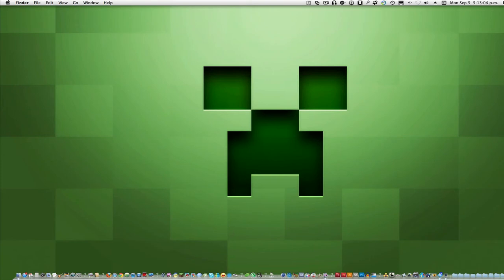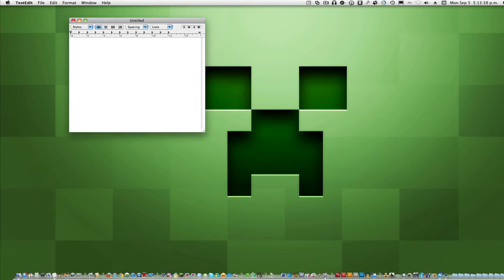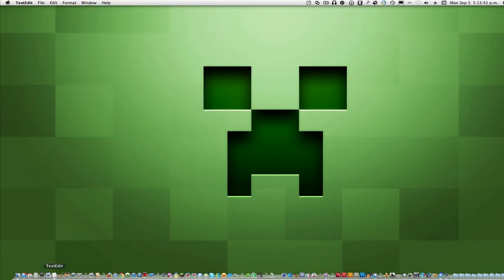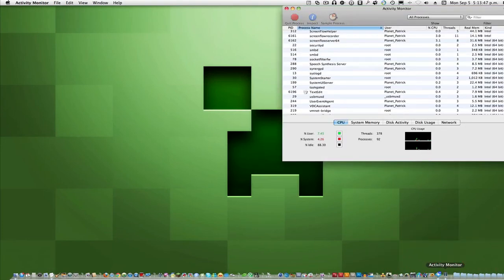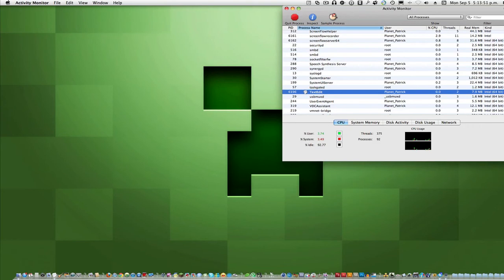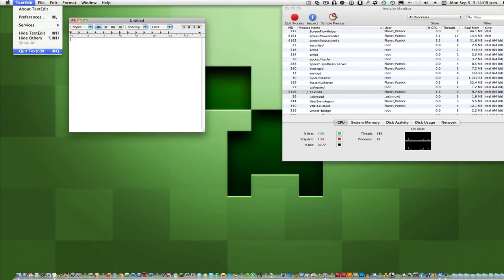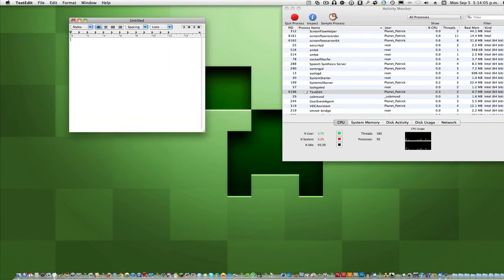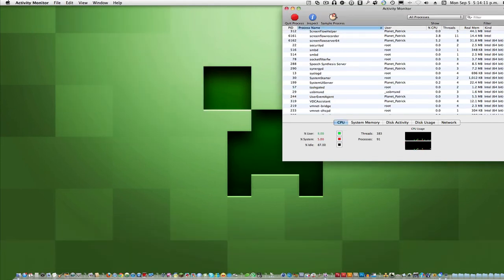Mac OS X Beginners Tips: The Dock